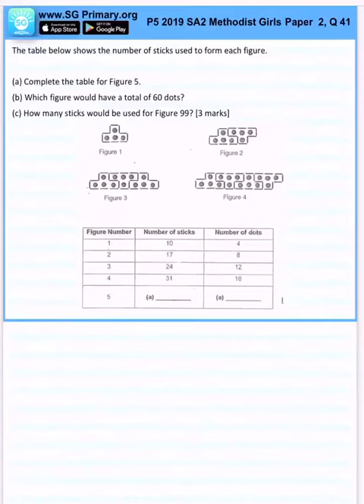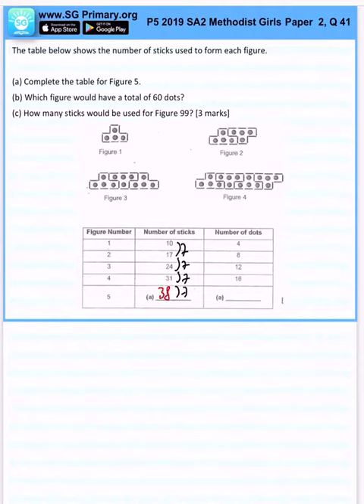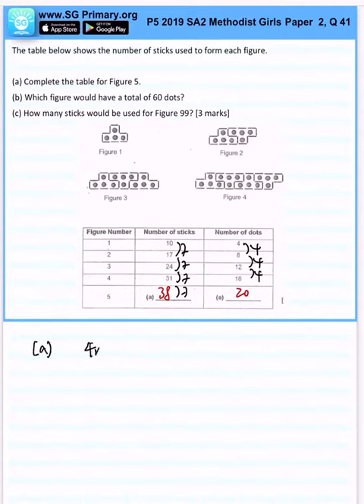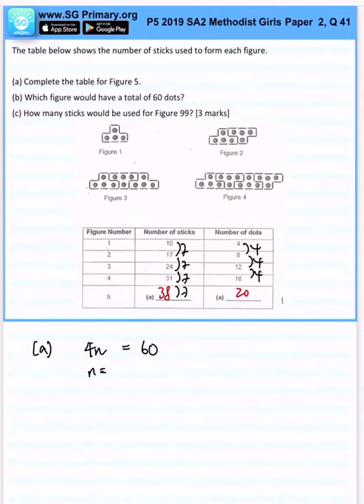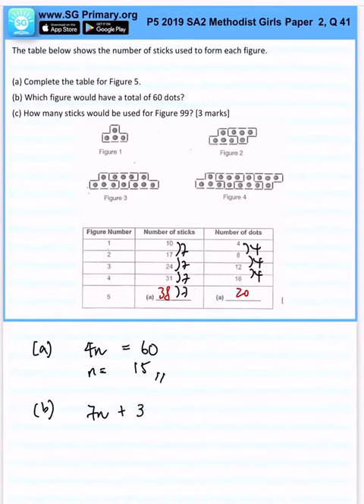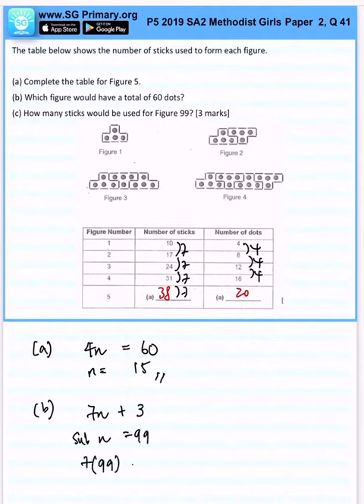Primary 4 Math 2019 Methodist Girls SA2 Q41